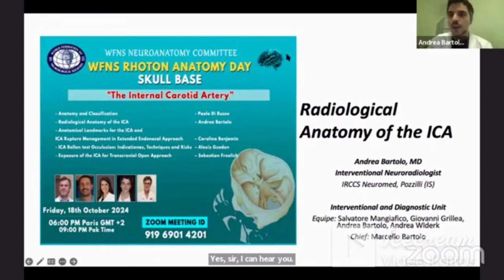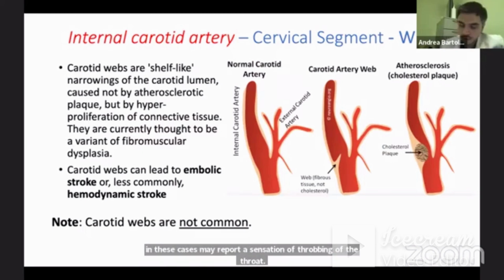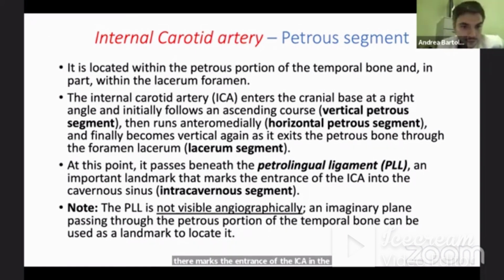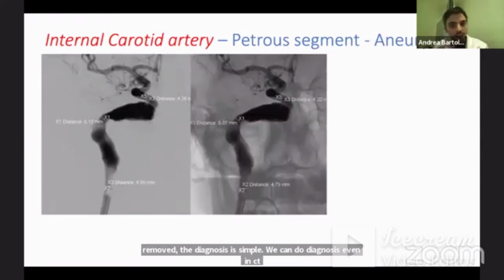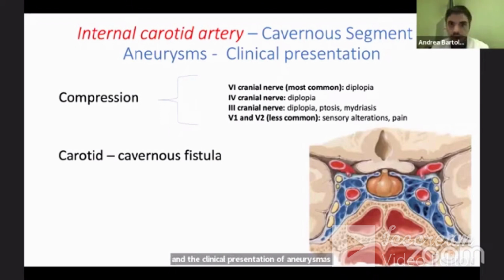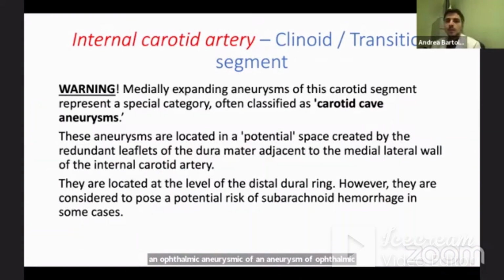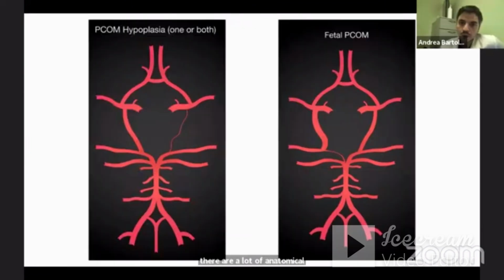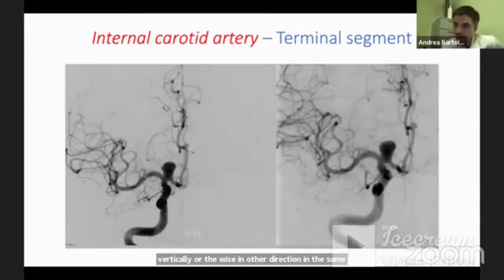Title: RADIOLOGICAL ANATOMY OF THE ICA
WFNS NEUROANATOMY COMMITTEE
WFNS RHOTON ANATOMY DAY SKULL BASE “The Internal Carotid Artery”

Dr. Andrea Bartolo, MD
Pozzilli, Italy